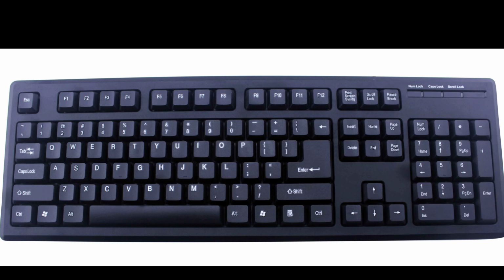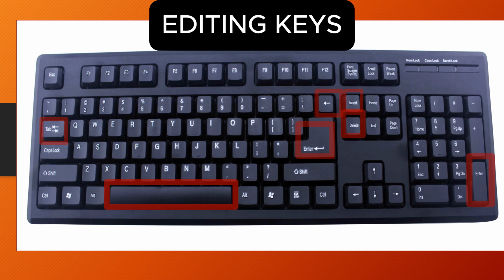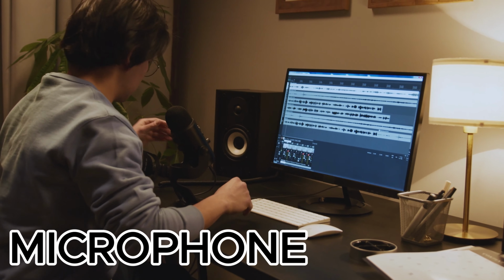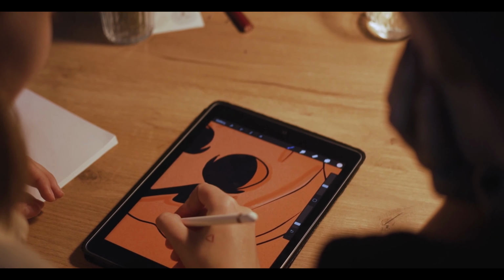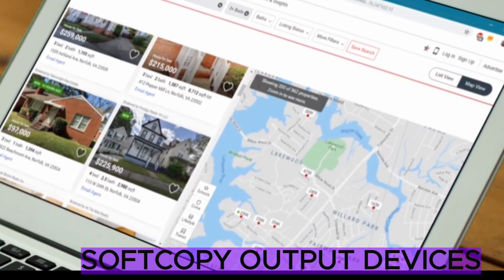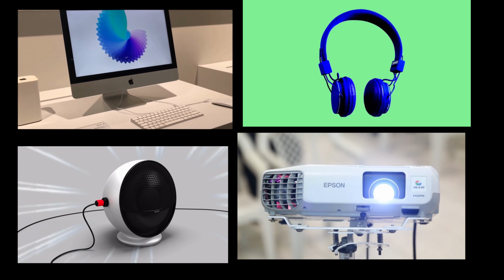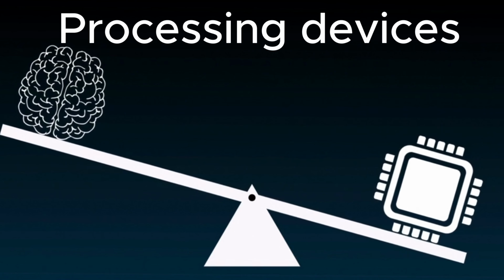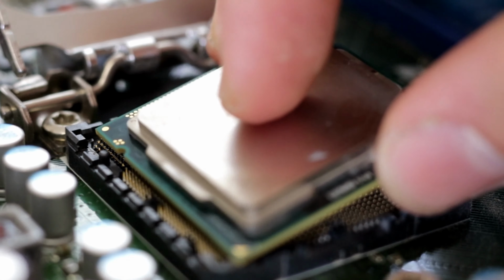COMPUTER HARDWARE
INPUT DEVICES, OUTPUT DEVICES, STORAGE DEVICES AND PROCESSING UNITS